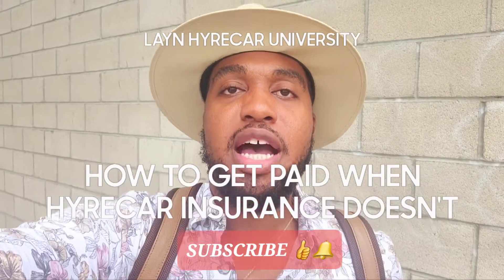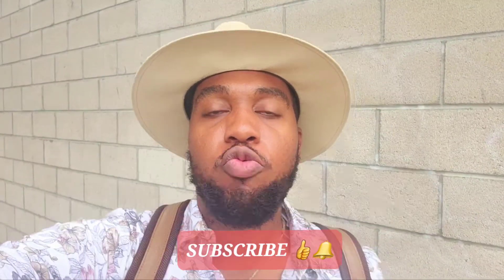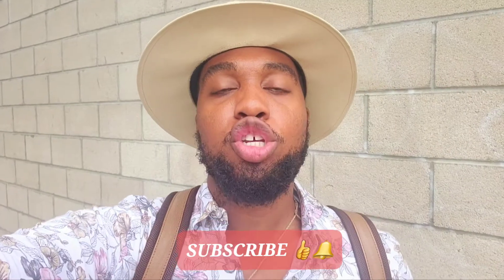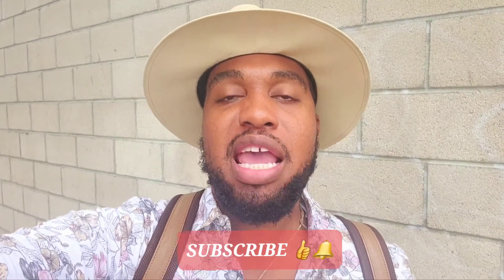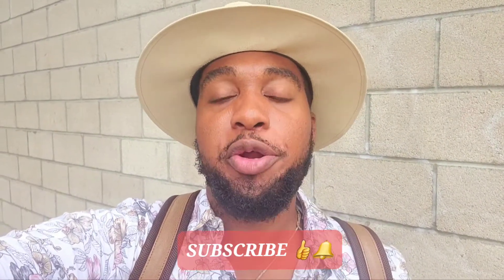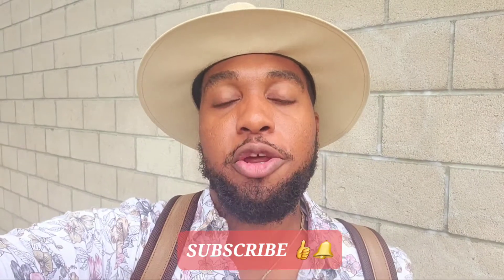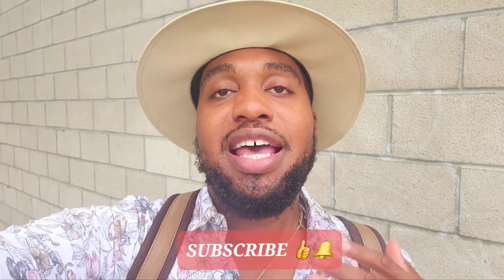How To Get Paid When HyreCar Insurance DOESN'T 😱